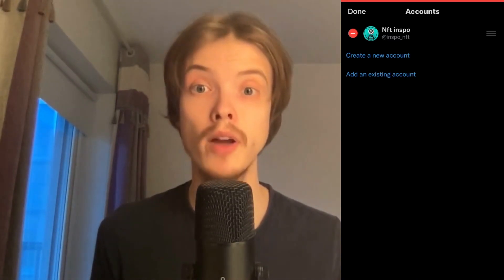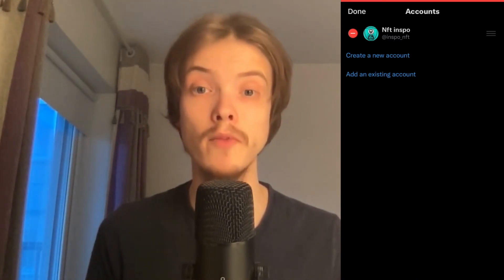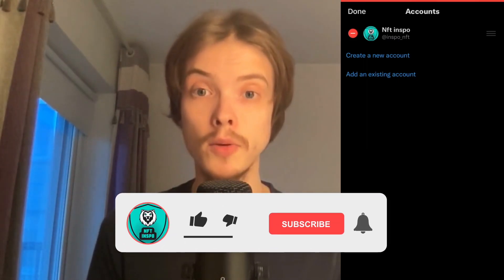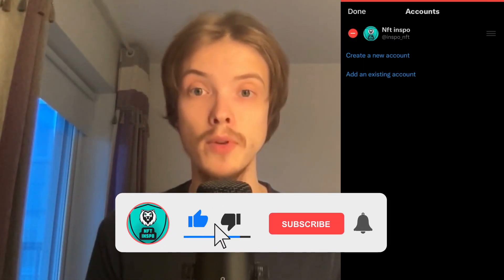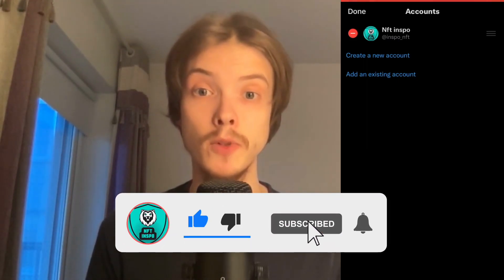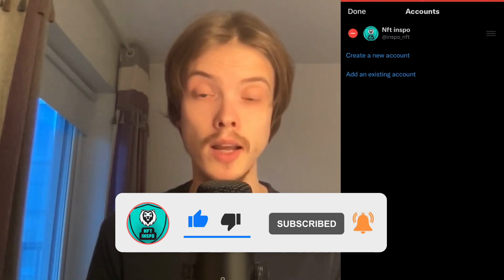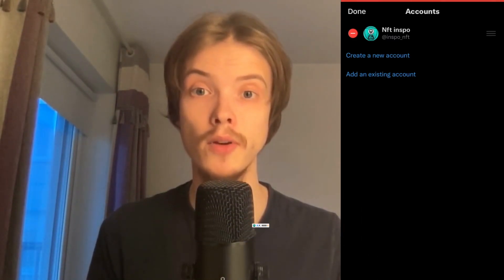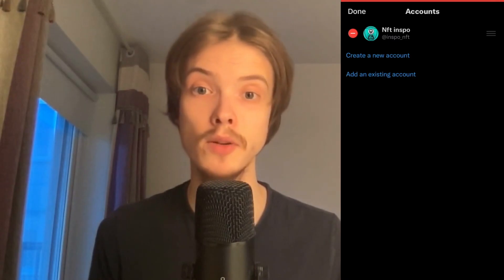How To Logout Of Twitter App in 2025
If you want to be able to logout of twitter app 2025 then this video will be perfect for you!